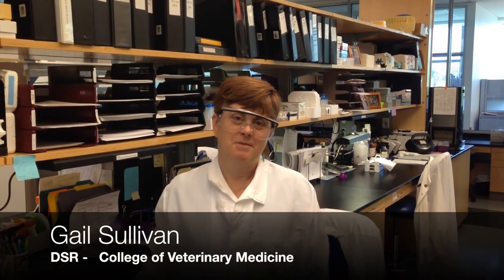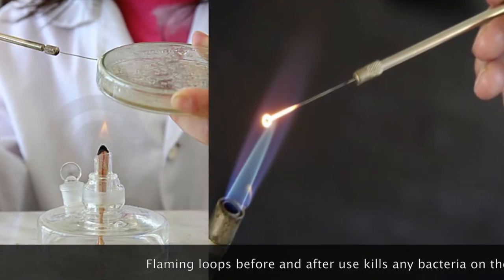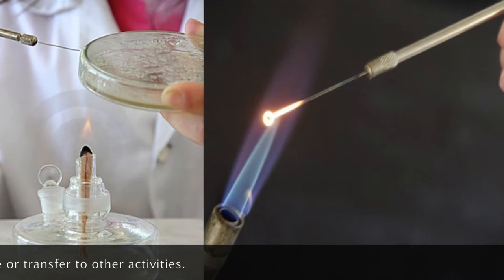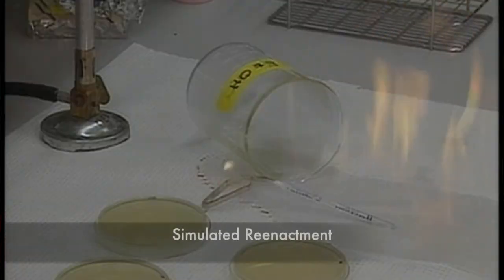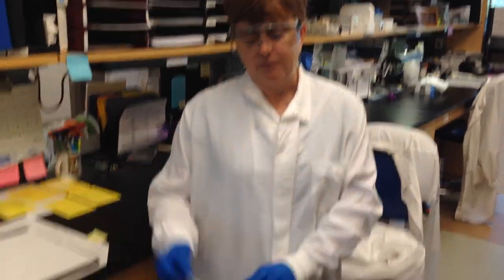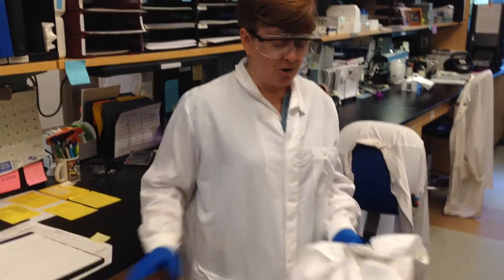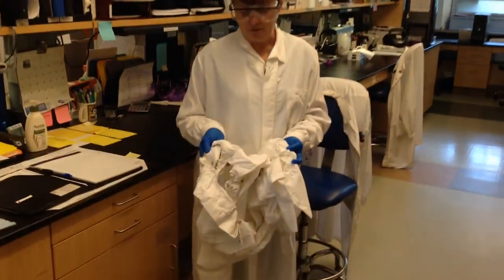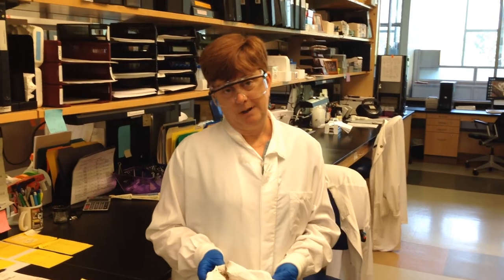PPE in the Biological Lab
The importance of wearing lab coats in biological areas.